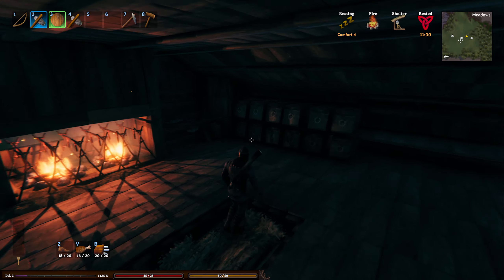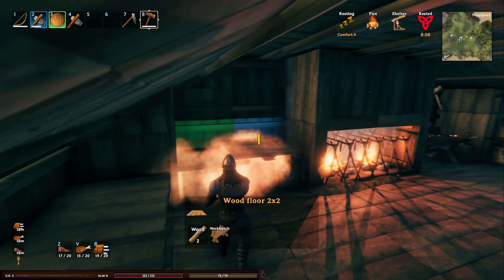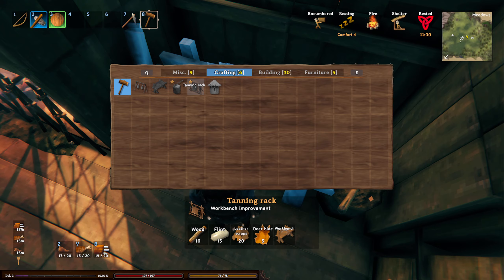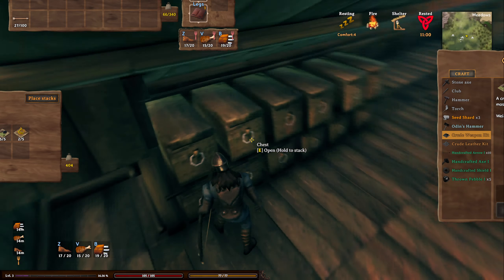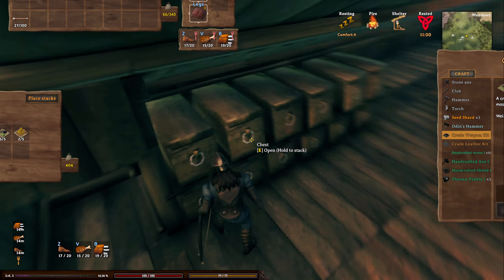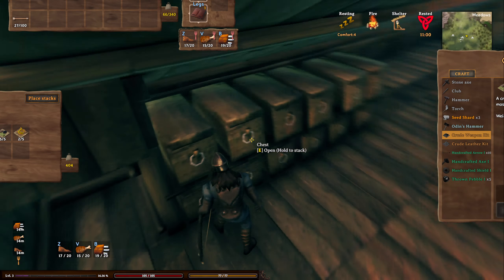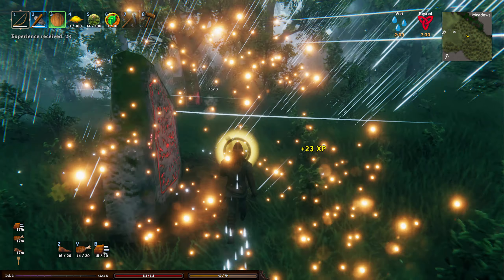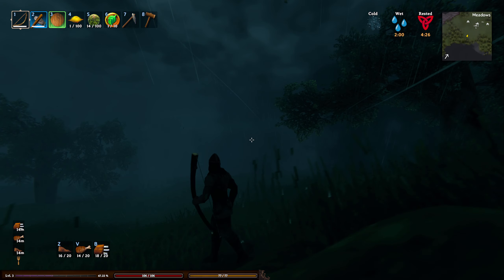Valheim - The Adventures of Ali Oopsey - 6